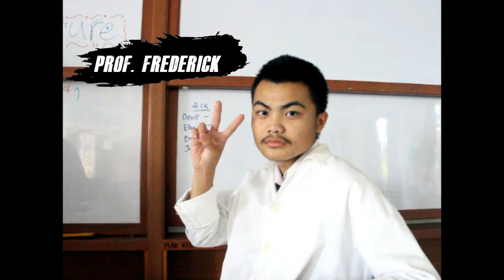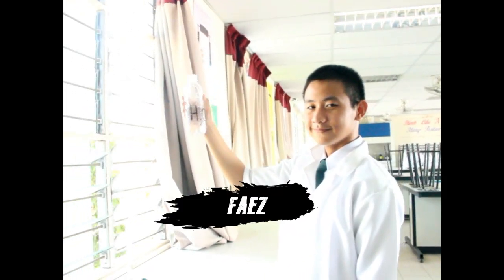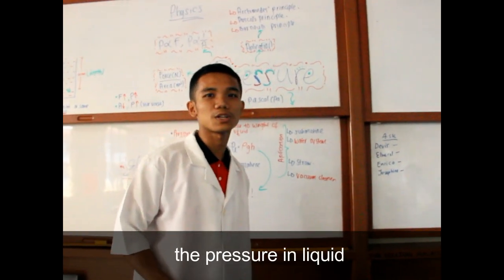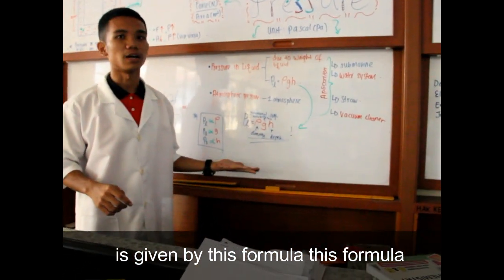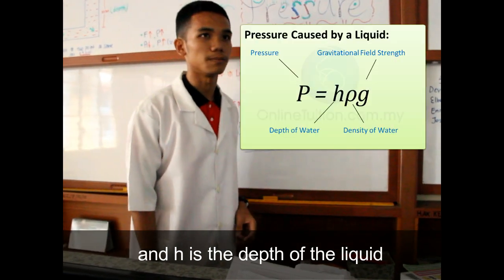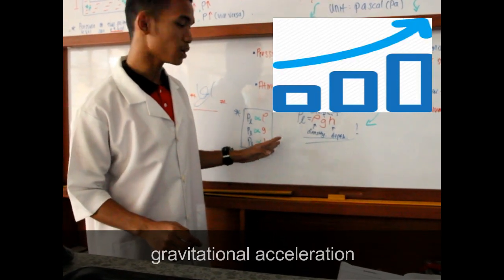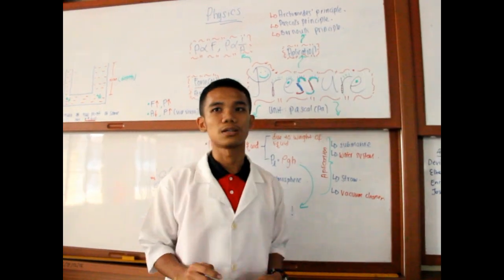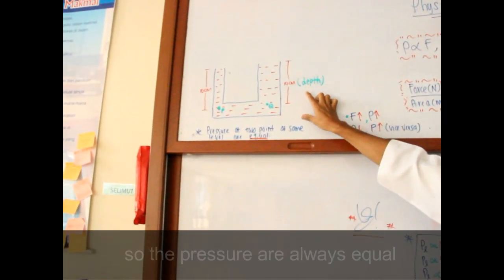Young Scientist Sci-Show Competition 2019 (SMK BAHANG PENAMPANG)